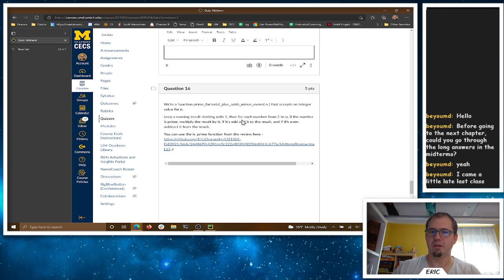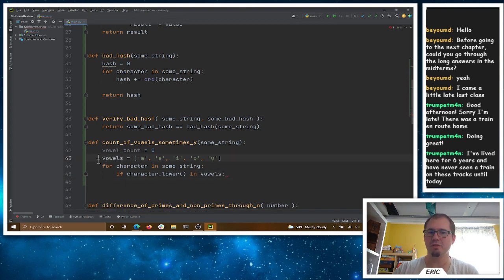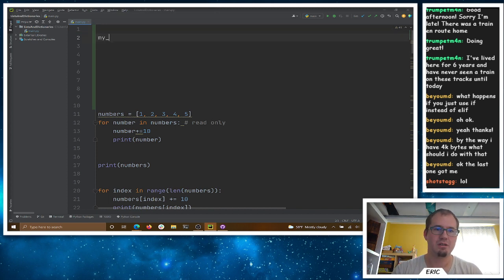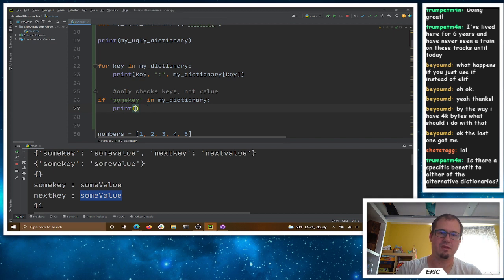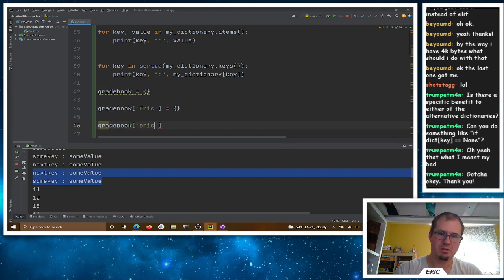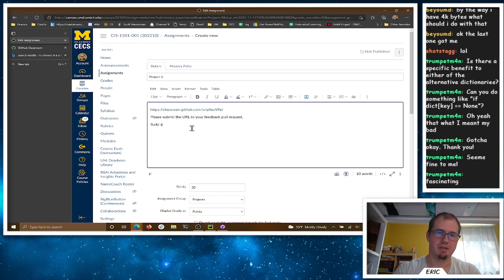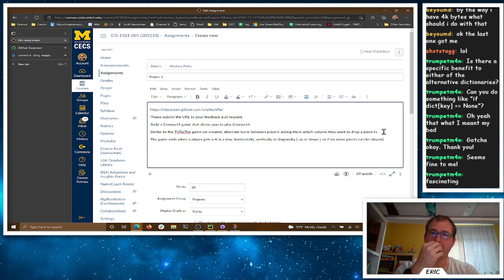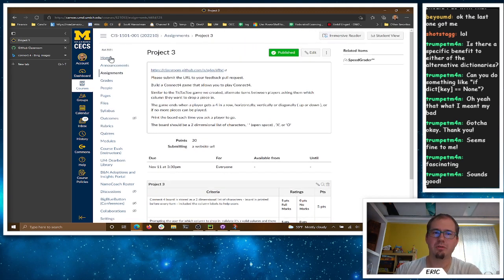CIS 1501 - CS 1 for Data Scientists ( Python ) - Lists and Dictionaries part 2 - Fall 2021